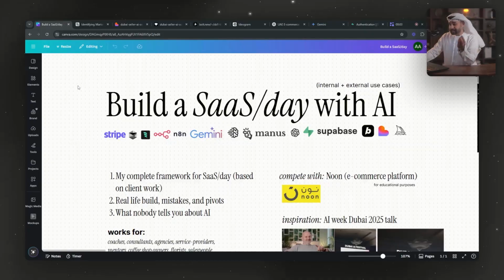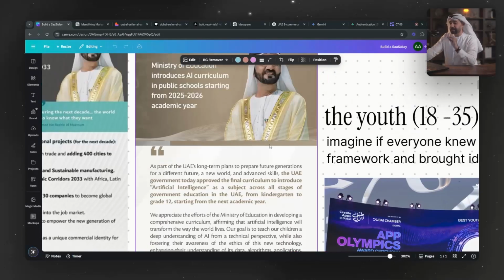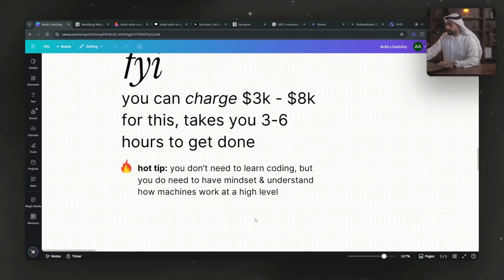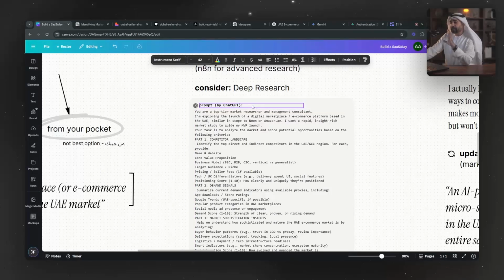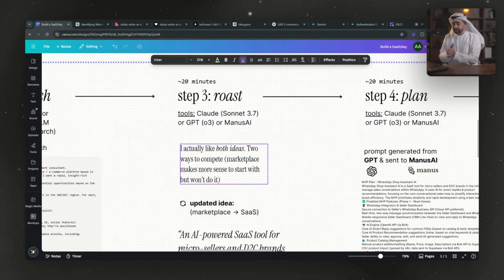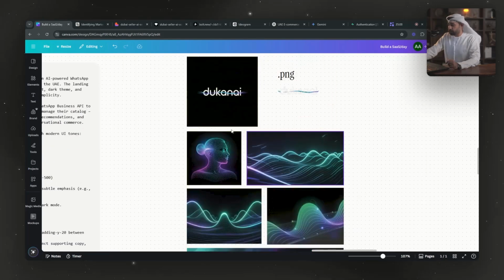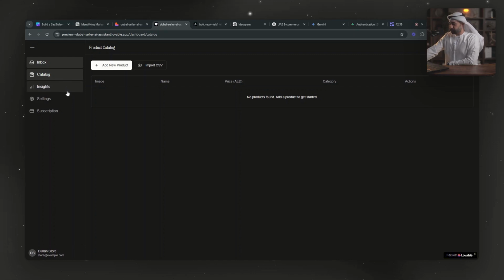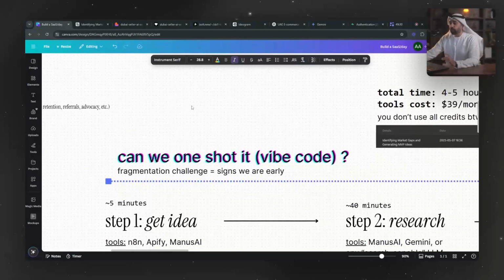Build & sell an AI SaaS per day with ZERO coding (Lovable + n8n + Manus AI)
Join to access to ALL the documents I use in these videos (code, prompts, transcripts to copy for AI)

For those who have no idea who I am (rightfully so), check out my LinkedIn

Or if you're ready to have an introductory call and see if we could work together, you can book (not a sales call)

Either way, enjoy the YouTube channel as I'll be putting my best stuff out here.

I'm rooting for you to win - all the way from Dubai.